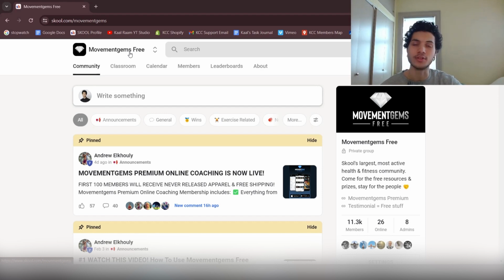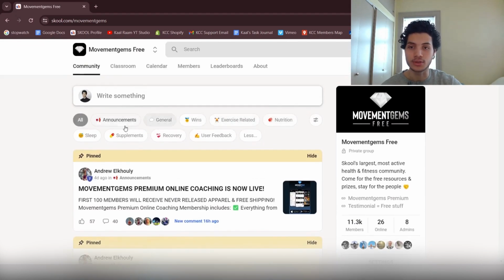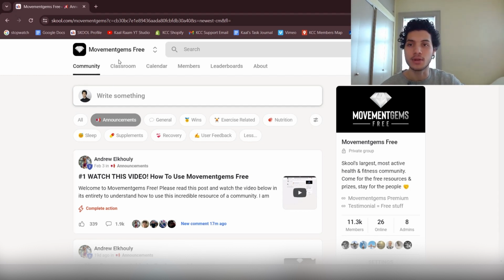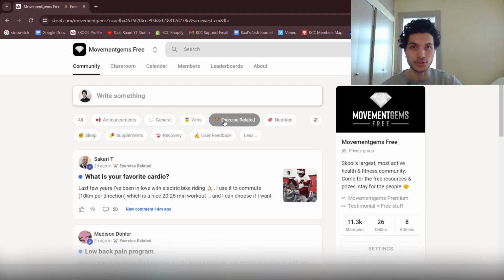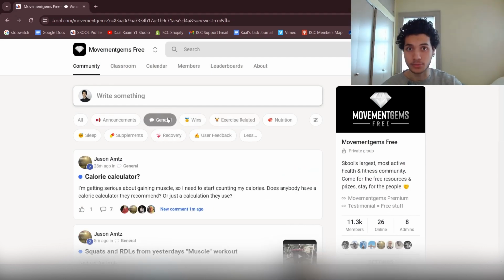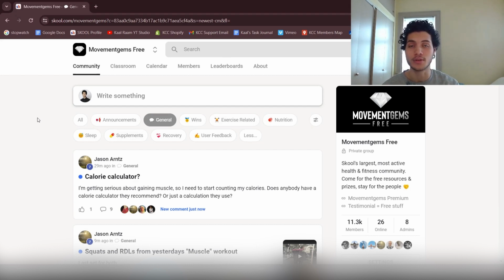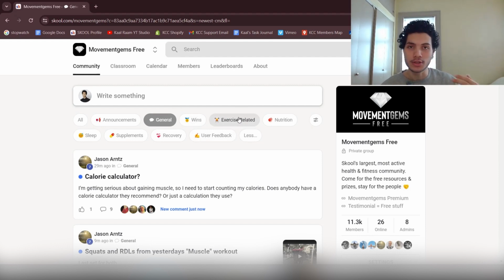WATCH OUT For This Common Community Building Mistake!